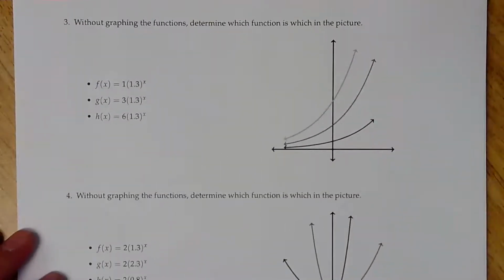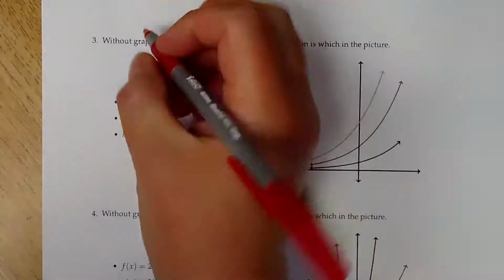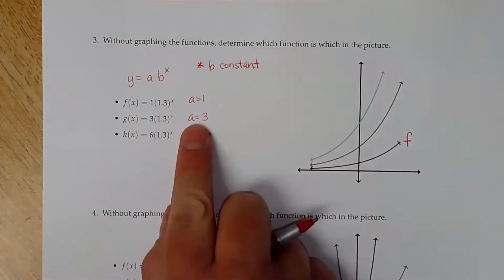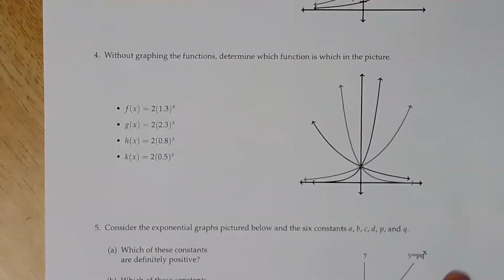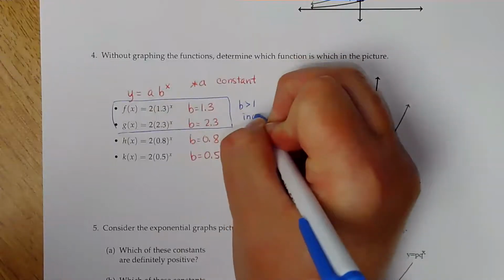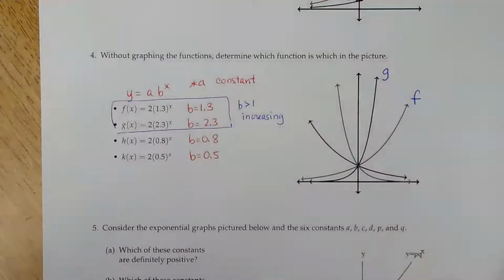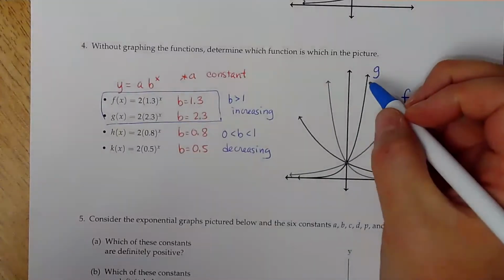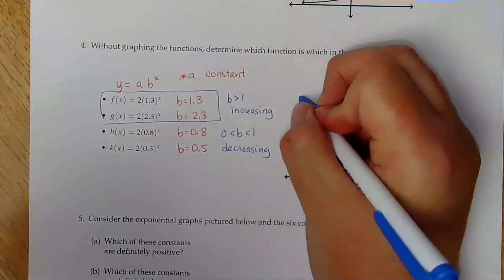Math140 4.3B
matching exponential functions to their graphs  (CW 4..3 #3-4)